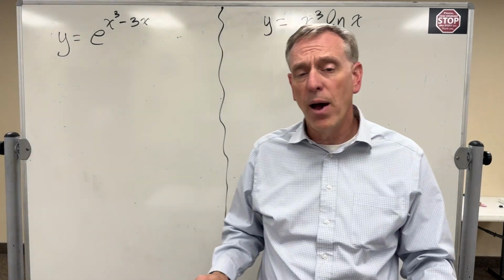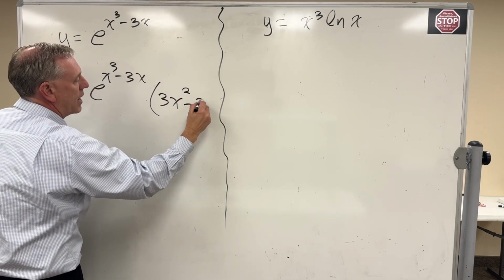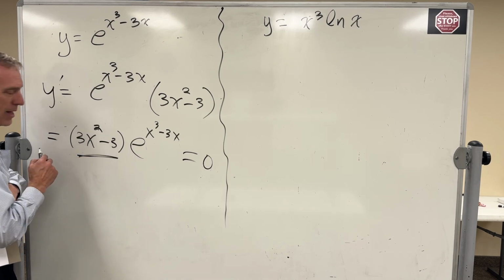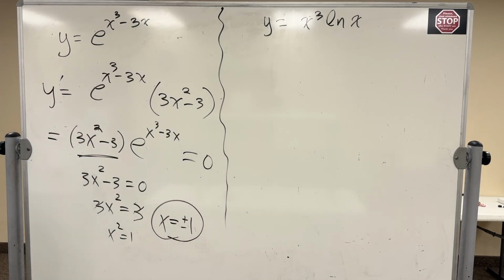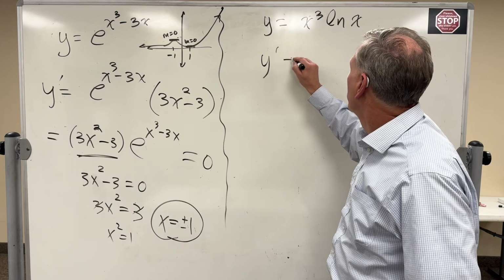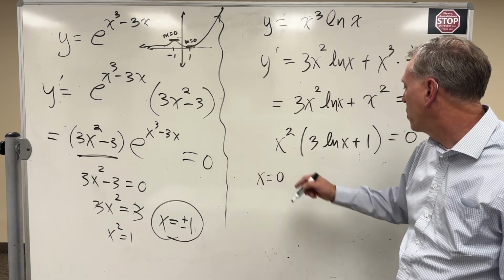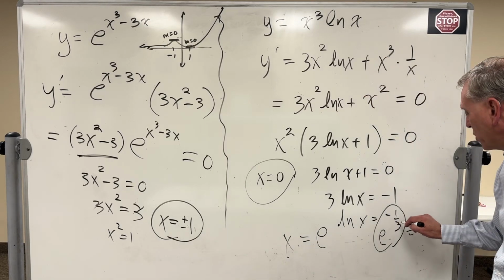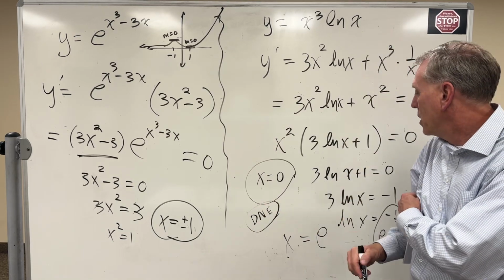Business calculus online class part 2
Business calculus online class with two sample derivatives using product and chain rule. This is part 2 of 3 videos for the online class.